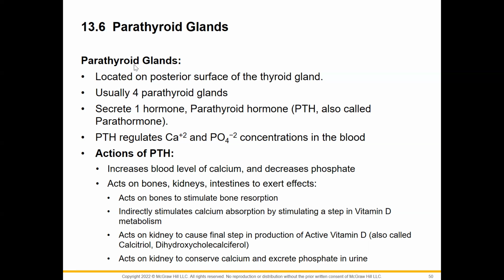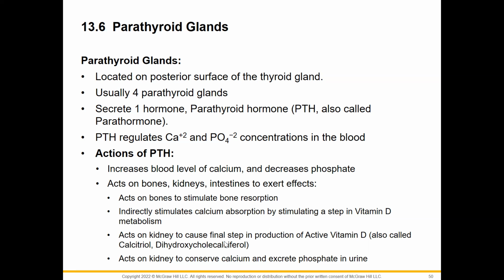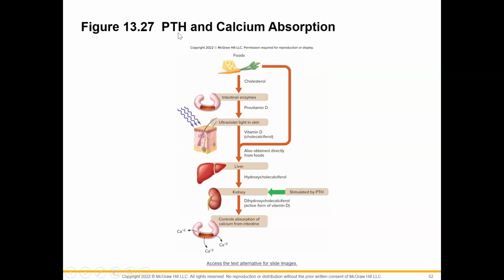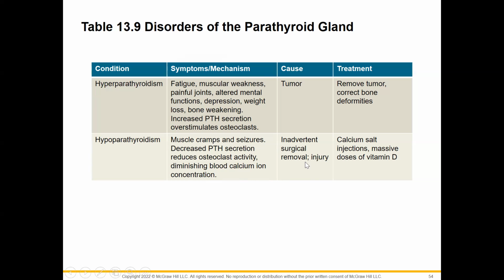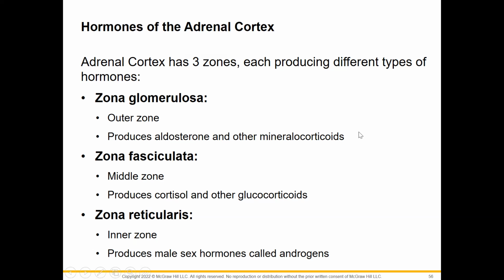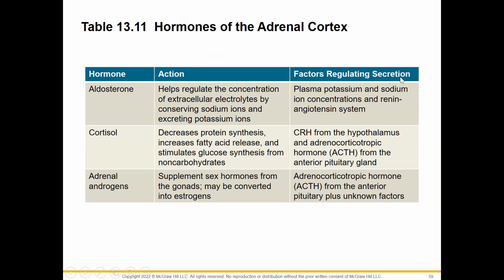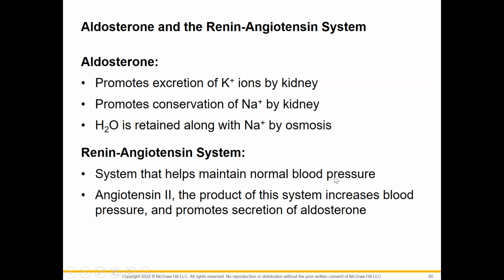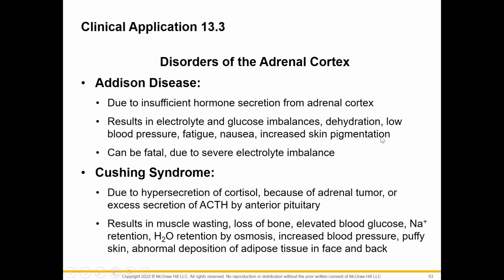Ch 13 - Endocrine System [FULL] Lecture (part 5)